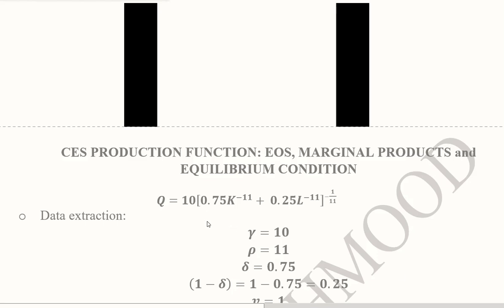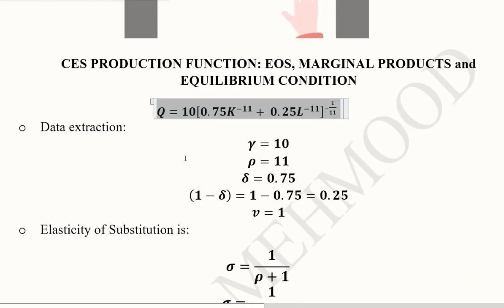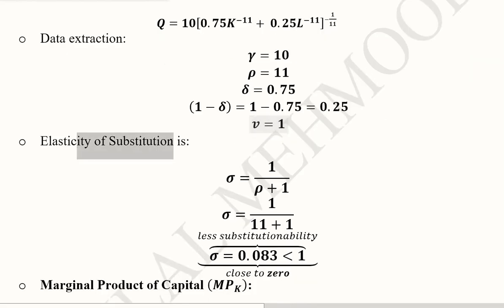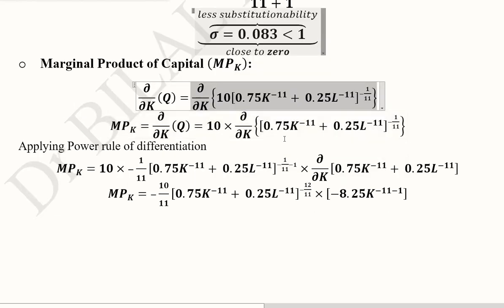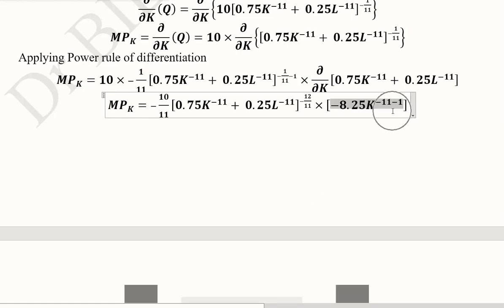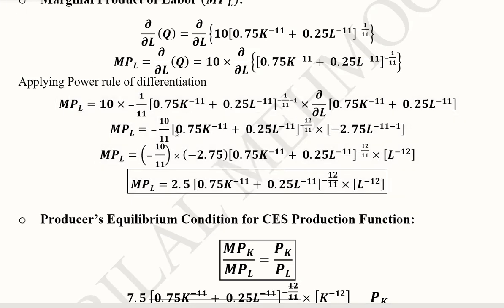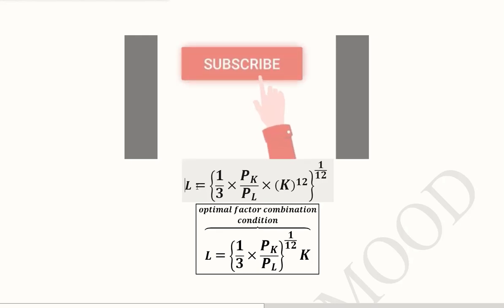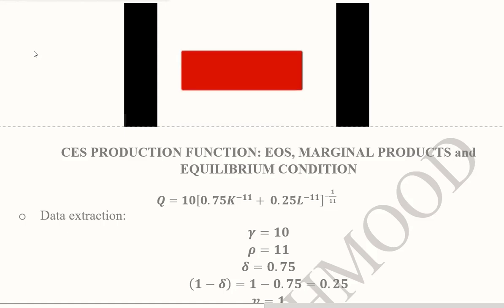CES Production Function: Elasticity of Substitution, Marginal Products and Producer's Equilibrium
This video numerically solves the Constant Elasticity of Substitution (CES) Production Function. It finds:
1. Elasticity of Substitution
2. Marginal Product of Capital
3. Marginal Product of Labor
4. Producer's Equilibrium/Optimal Factor Combination

Regards,
DBM,